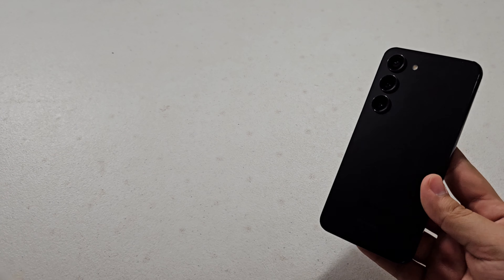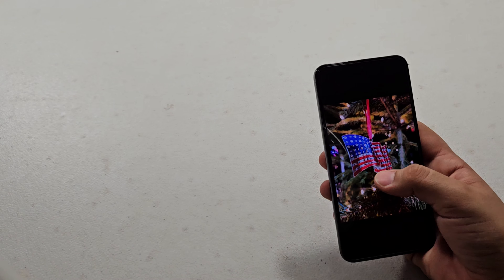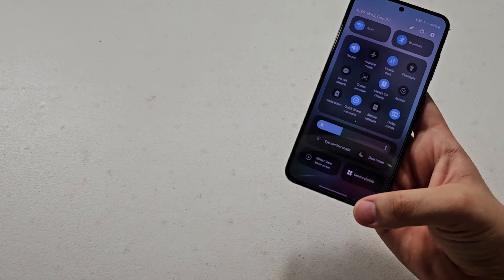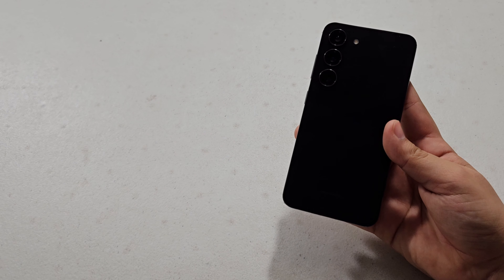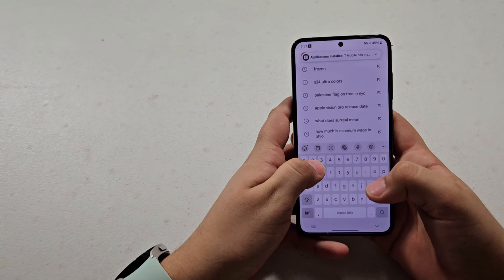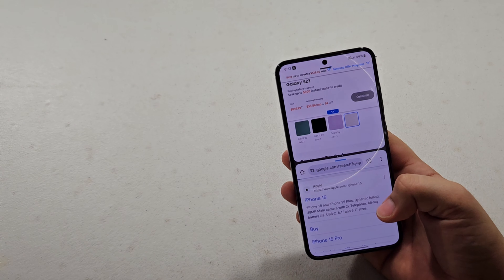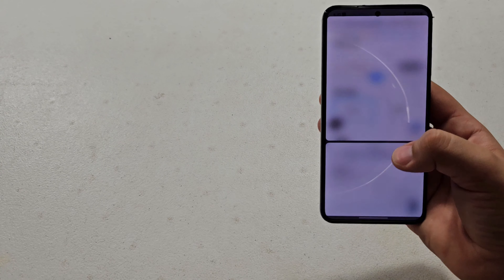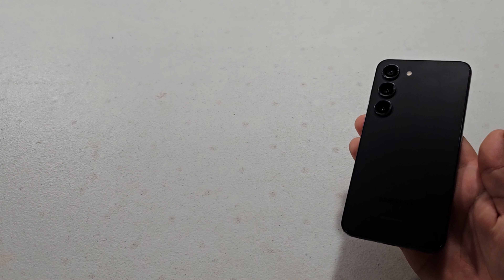why the Galaxy s23 is your next phone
Discover the reasons why the Samsung Galaxy S23 should be your next smartphone! 🚀 Unleash a world of possibilities with cutting-edge features, stunning display, and powerful performance. From its sleek design to advanced camera capabilities, explore how the S23 stands out in the crowded smartphone market. Join us as we delve into the top-notch specs and functionalities that make the Samsung Galaxy S23 the perfect choice for your next mobile companion. Upgrade to excellence – your future device awaits!